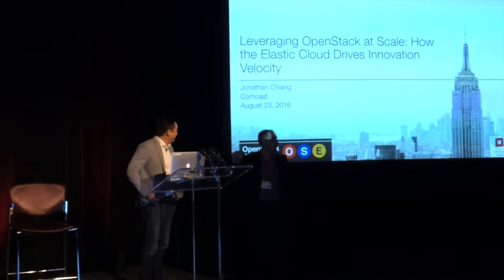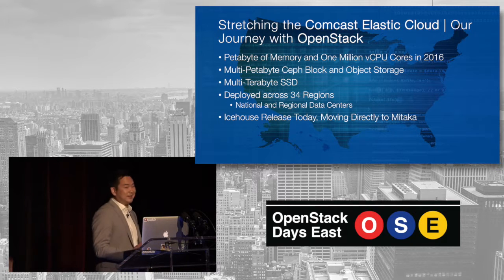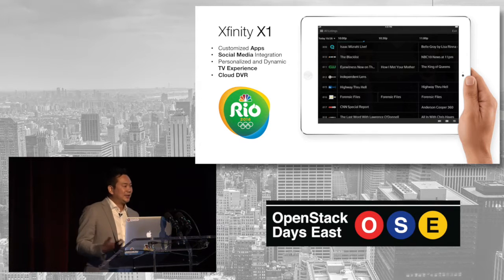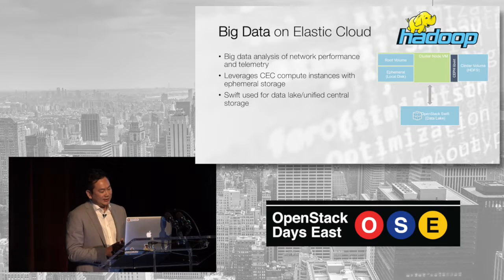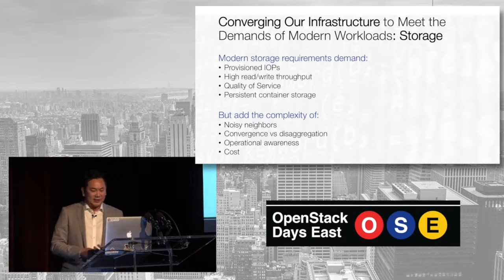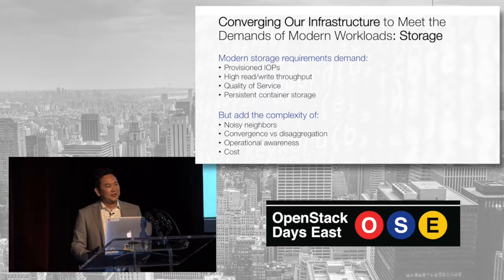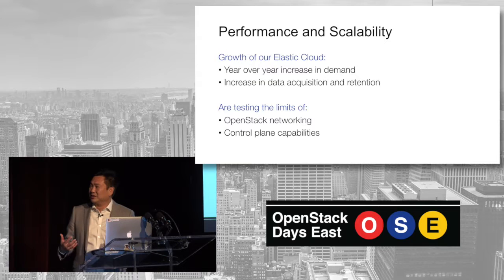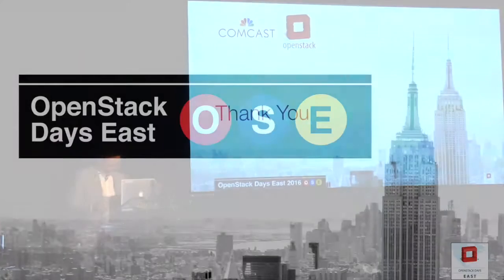Leveraging OpenStack at Scale: How the Elastic Cloud Drives Innovation Velocity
Watch Comcast's Jonathan Chiang speak at OpenStack Days East 2016.